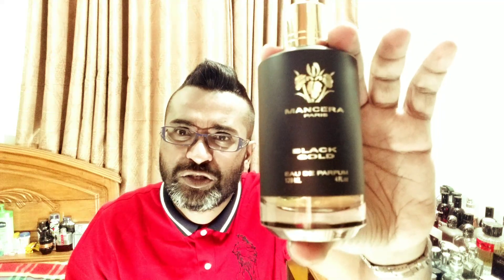Give me 3 (Mancera Fragrance House)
Hey guys, this is a new series and response video to Russel Anderson and James Underwood's Tag Video. I will do this with each House I own. pick 3 fragrances I feel are the best. just for fun. enjoy :)